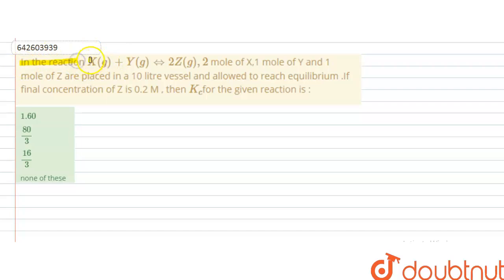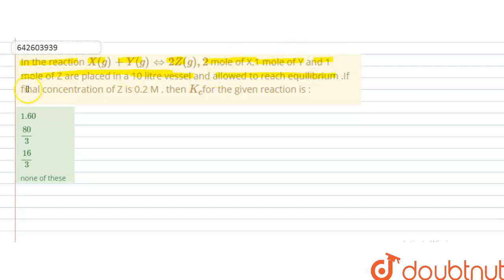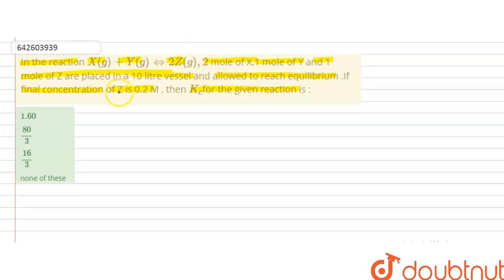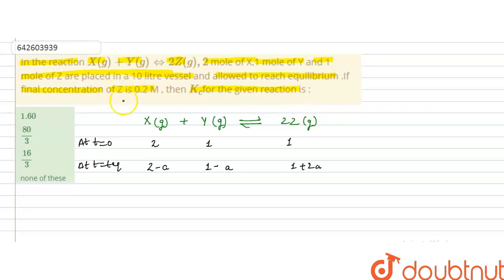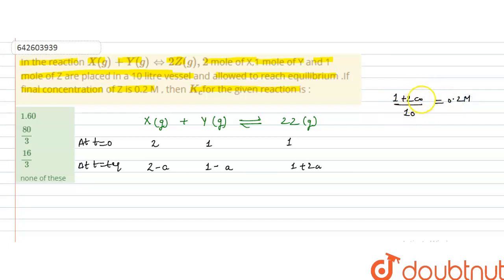In the reaction X(g)+Y(g)hArr2Z(g),2 mole of X,1 mole ofY and 1 mole of Z are placed in a 10 lit...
In the reaction X(g)+Y(g)hArr2Z(g),2 mole of X,1 mole ofY and 1 mole of Z are placed in a 10 litre vessel and allowed to reach equilibrium .If final concentration of Z is 0.2 M , then K_(c)for the given reaction is :
Class: 11
Subject: CHEMISTRY
Chapter: CHEMICAL EQUILIBRIUM
Board:IIT JEE

👉 Have Any Query? Ask Us.